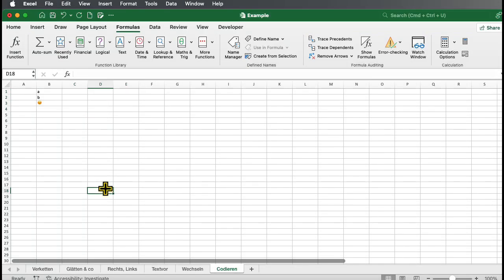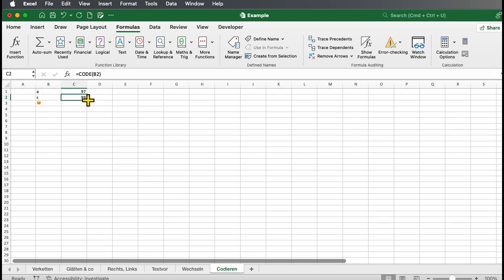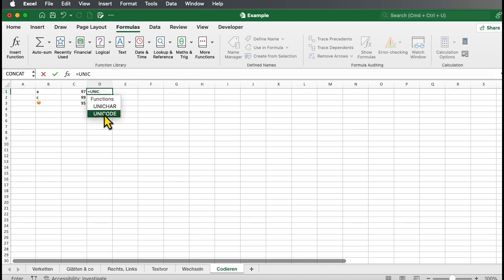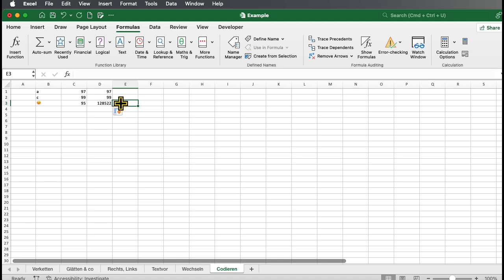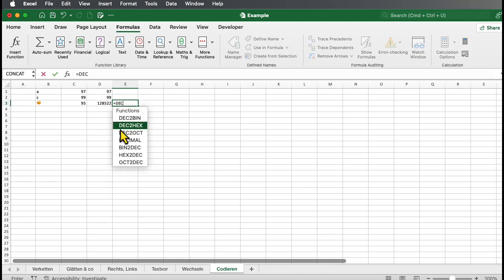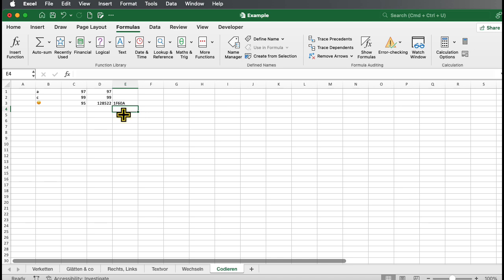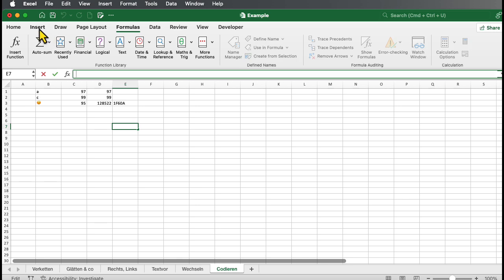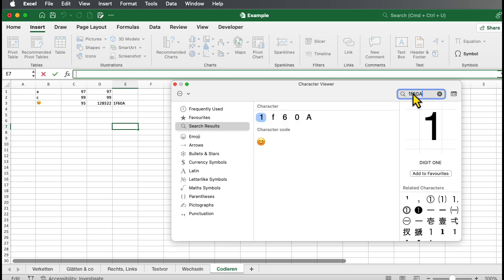17 8 Excel Text Code